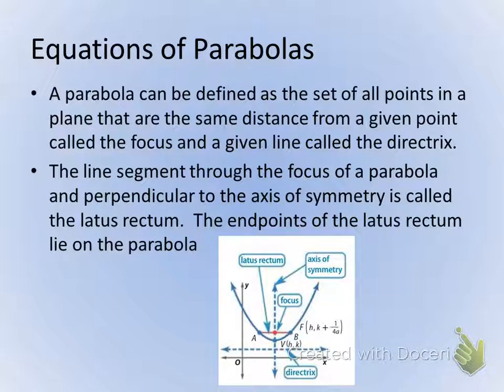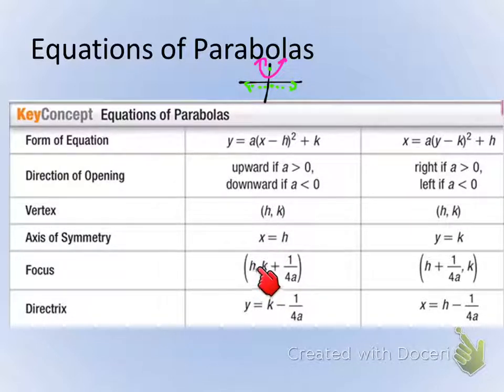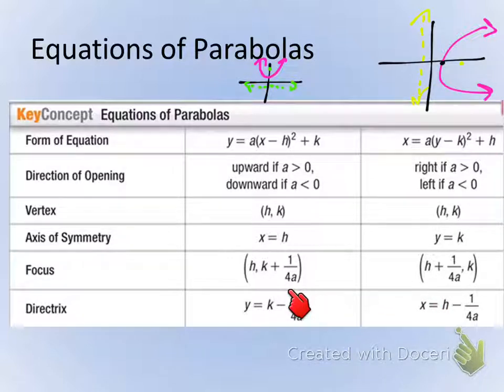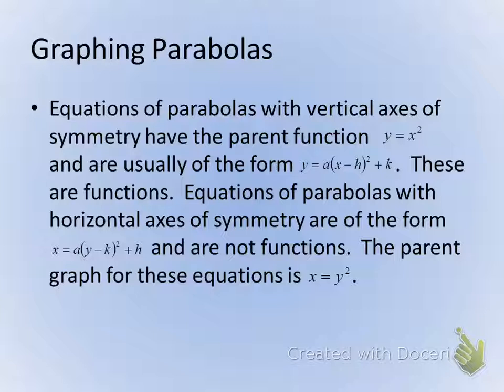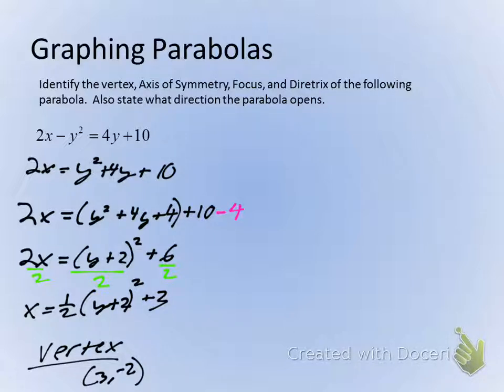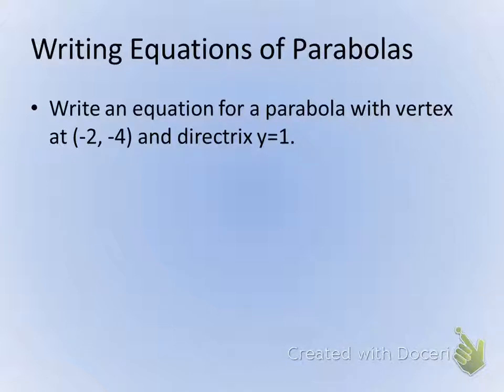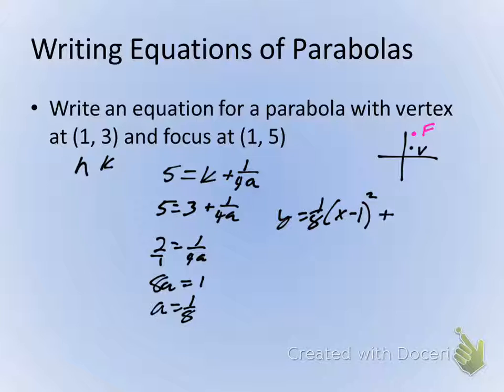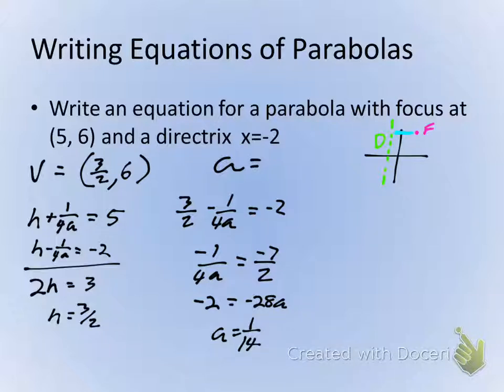Hon. Algebra 2 9.2 Parabolas